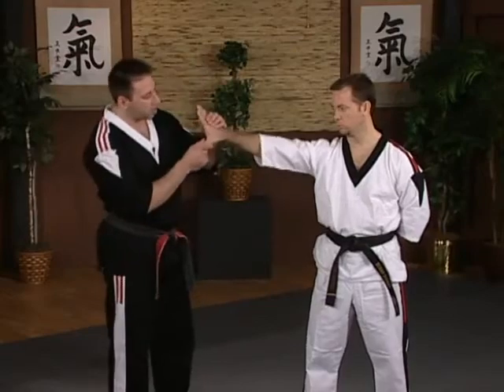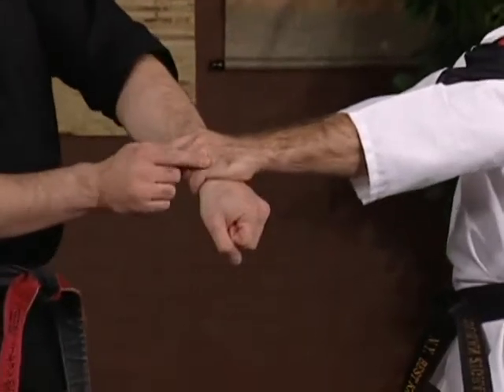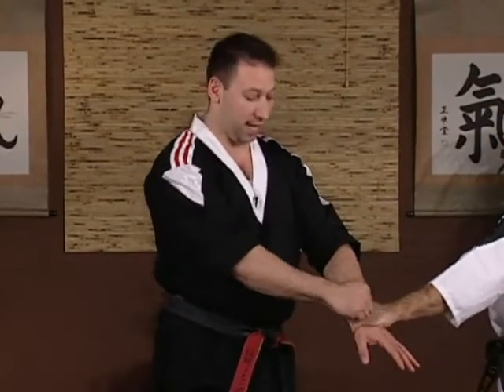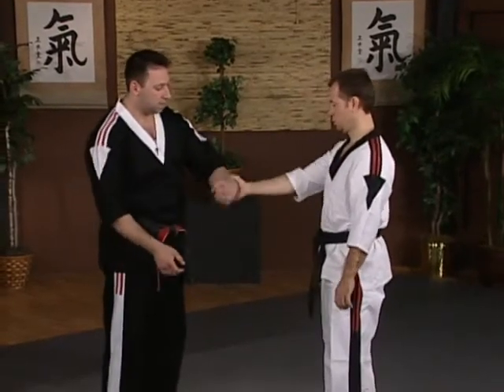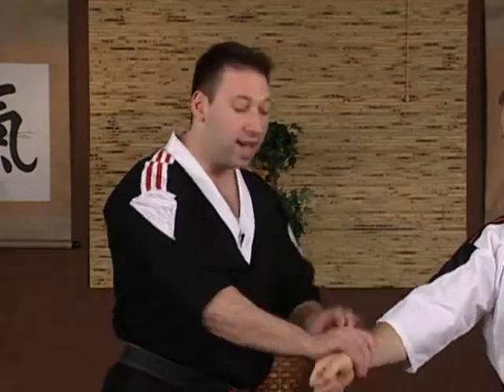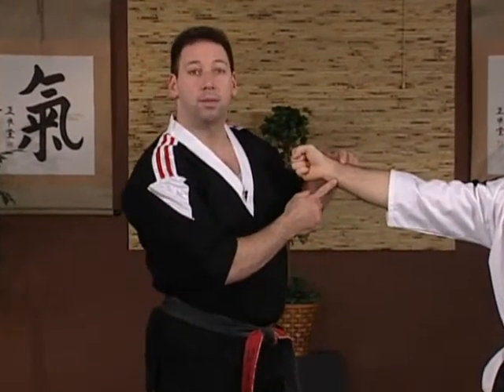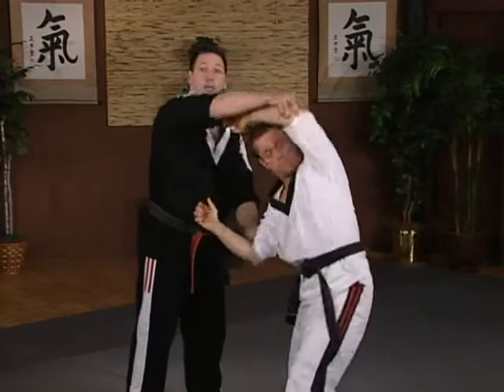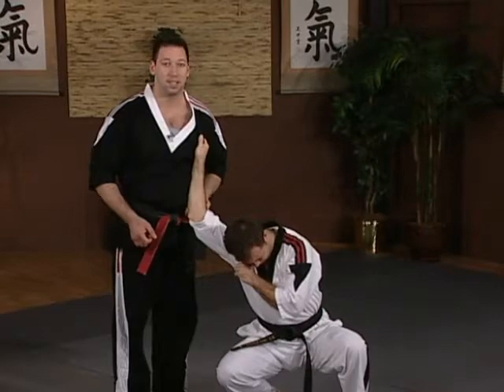Volume 7: Fingertip Power part1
volume 2: Fundamentals of Pressure Points: Head, Neck and Torso This volume demonstrates the knockout power of the head neck and torso pressure points. When one absolutely has to knock an opponent unconsciousness these are the points to effectively get the job done. Combined with the arm and leg points, be armed with the knowledge and skill to render an opponent disabled or unconsciousness in any self defense or combat scenario. All points will be demonstrated and taught with proper angles and directions needed for maximum results. Proper hand positions will be revealed to allow one to reach and activate these points, as well as the teaching of proper revival techniques. Real knockouts included! Approx. 52 min. SCOTTD-002